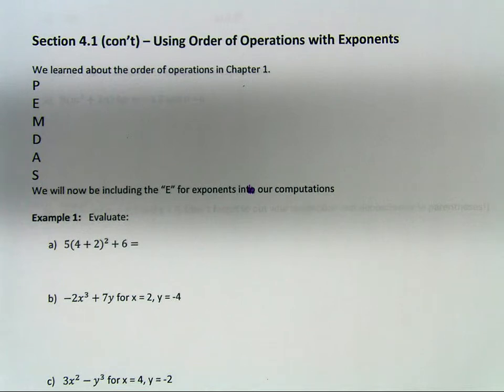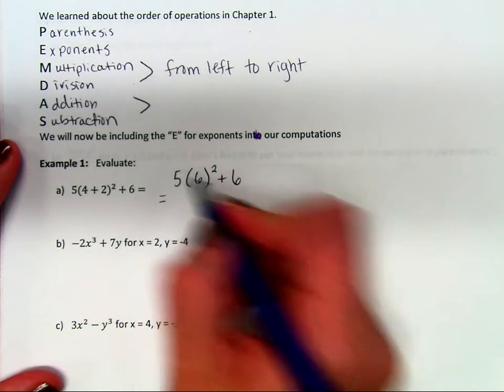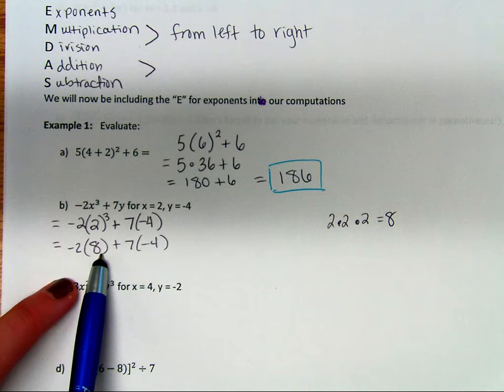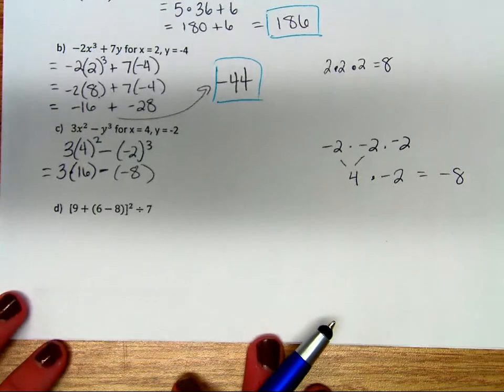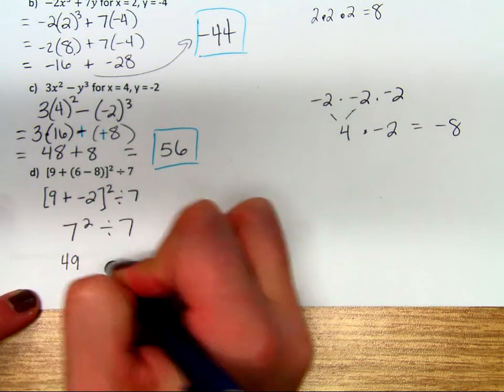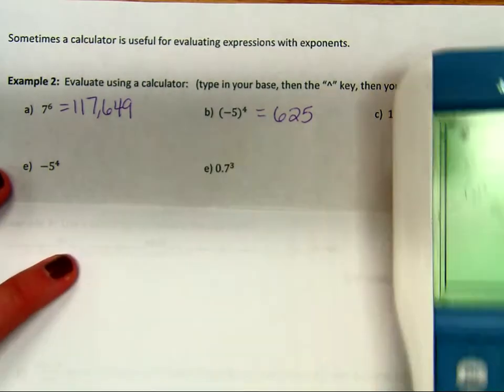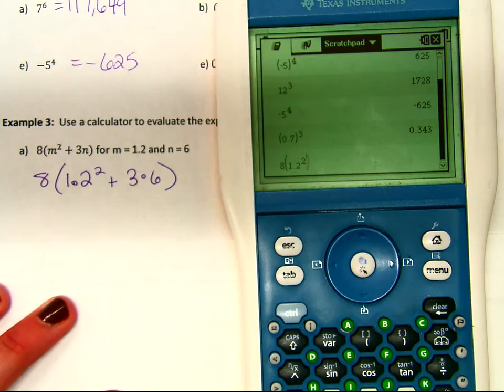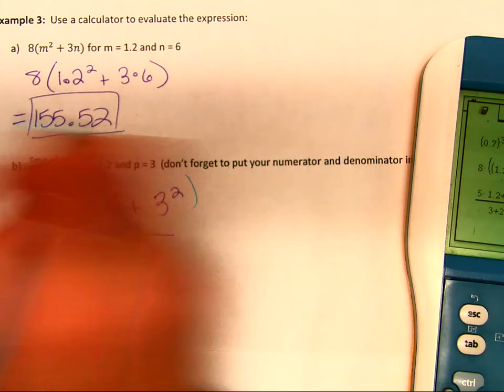PA 4 1 Divozzo Exponents part2